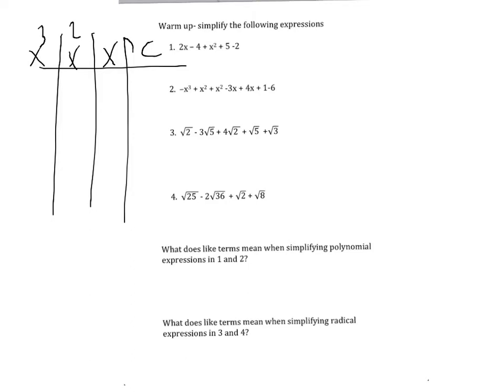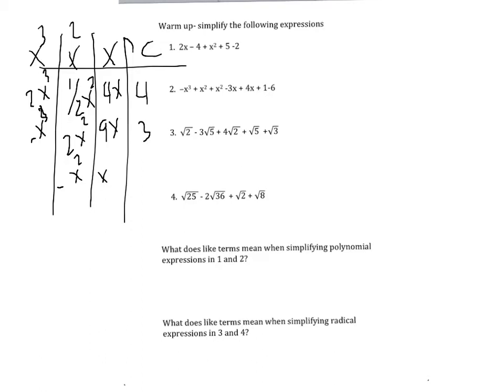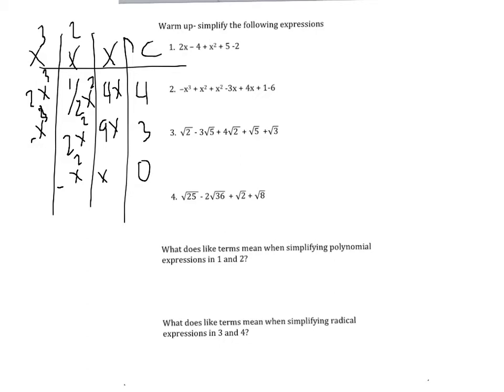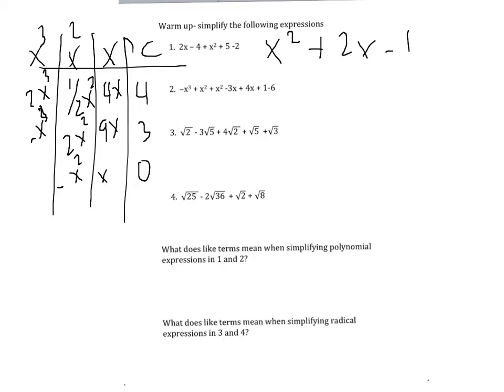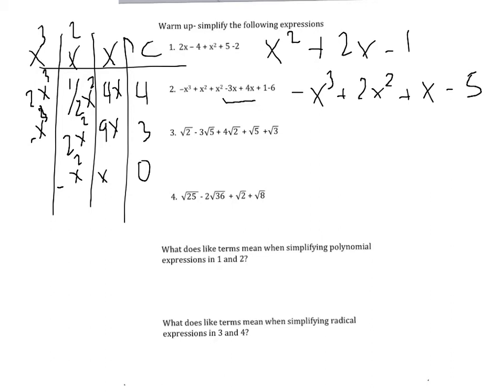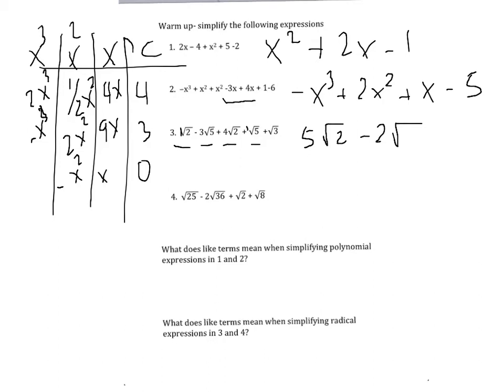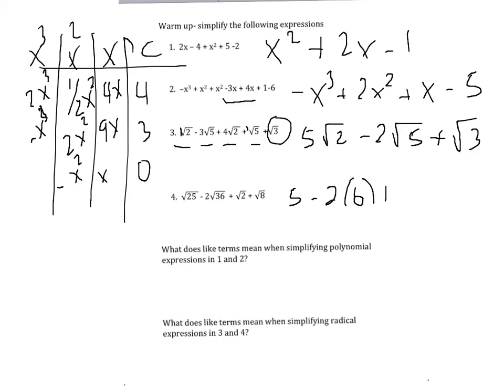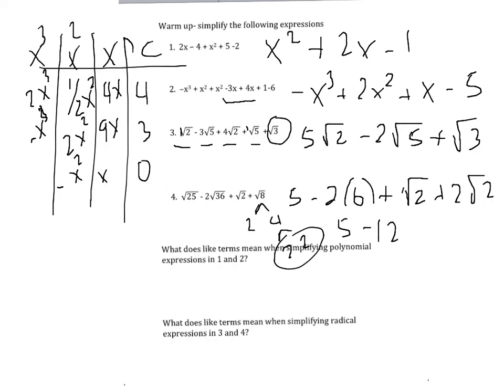Warm up- adding and subtracting radicals